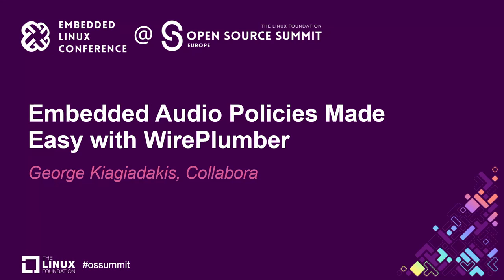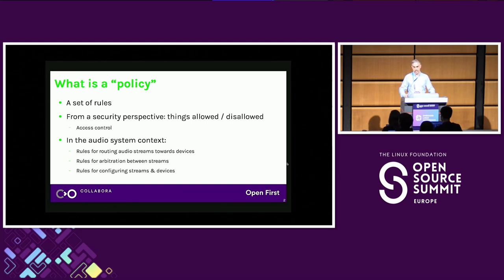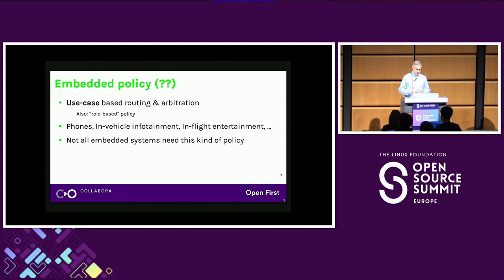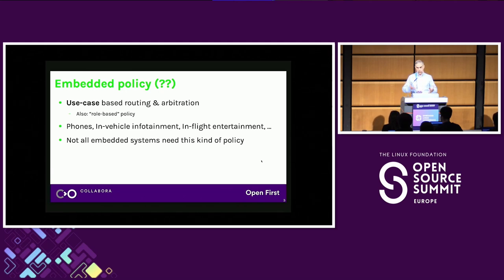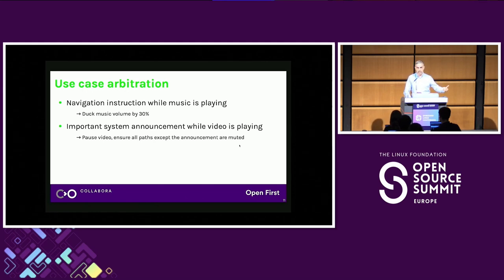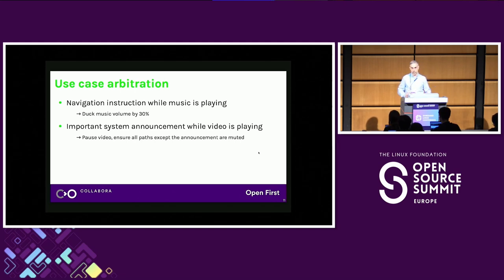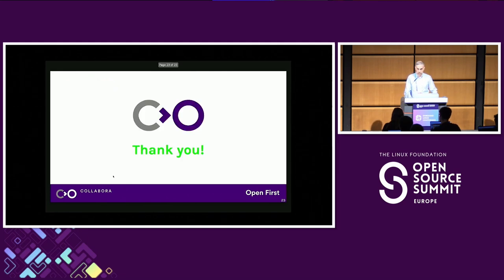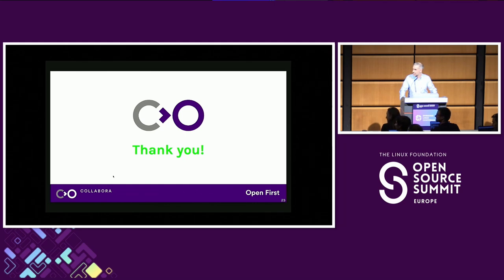Embedded Audio Policies Made Easy with WirePlumber - George Kiagiadakis, Collabora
Building robust audio policies on embedded systems that integrate well with upstream APIs and components such as PipeWire and PulseAudio has been a challenging task for a long time. In many implementations, custom hardware DSP management components are built, bypassing existing upstream functionality, making integration and maintenance harder than they need to be. In this talk, George will explain how many of these difficulties can be overcome by integrating management directly into WirePlumber, the default session manager of PipeWire, and how existing functionality can be factored in to build complex solutions with ease. Emphasis will be given also on how recent developments in WirePlumber have improved this particular use case.